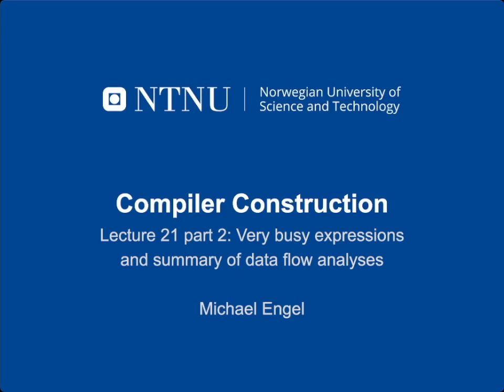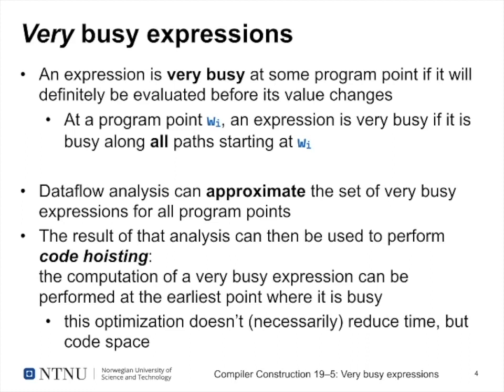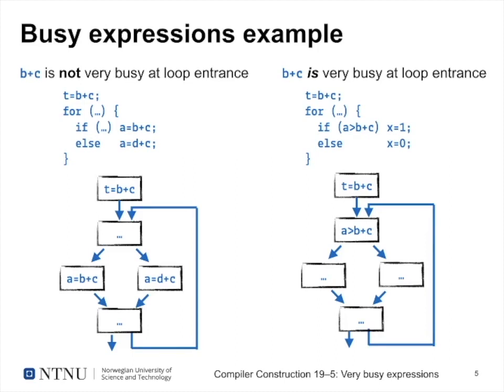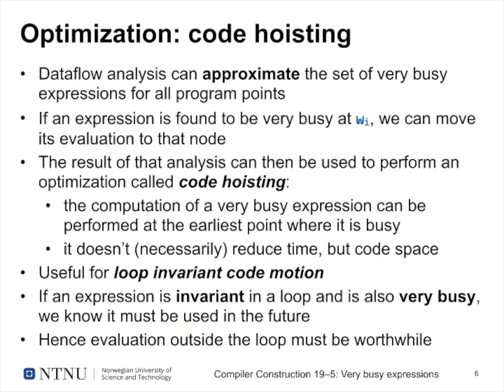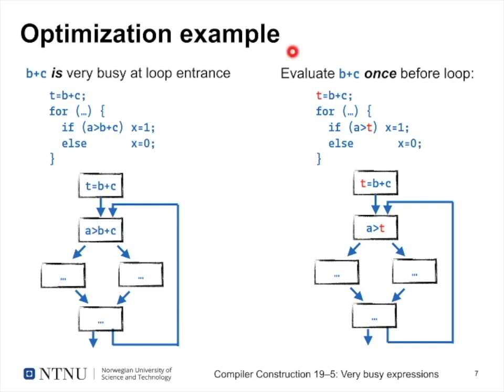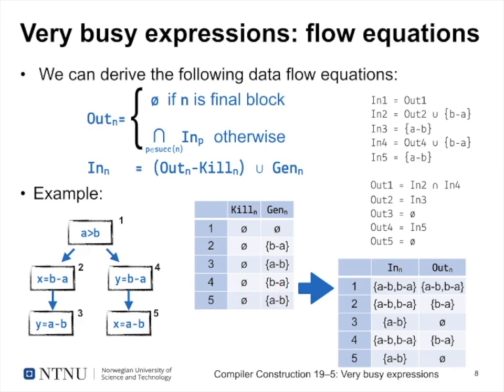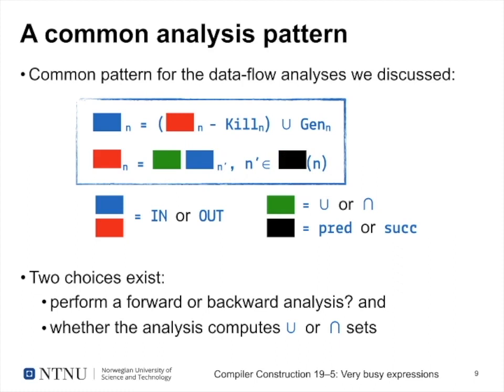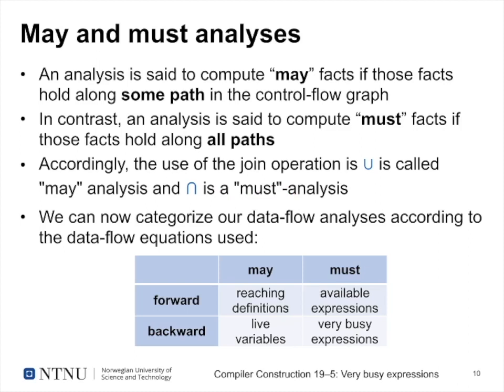Compiler construction lecture 21 part 2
Very busy expressions and summary of data flow analyses